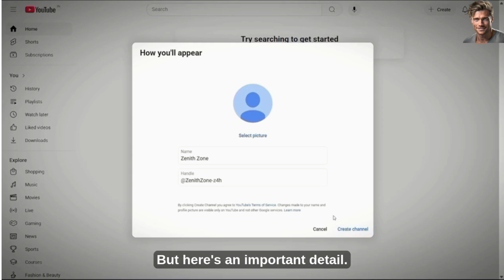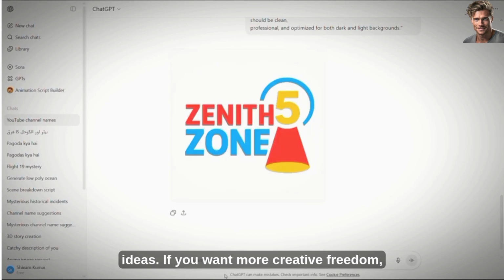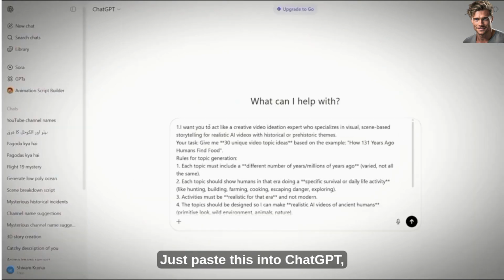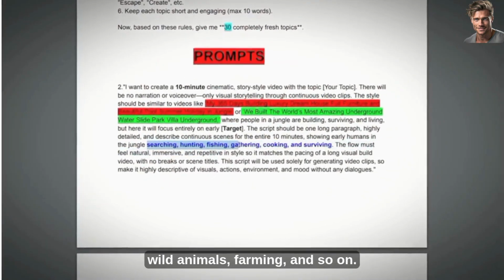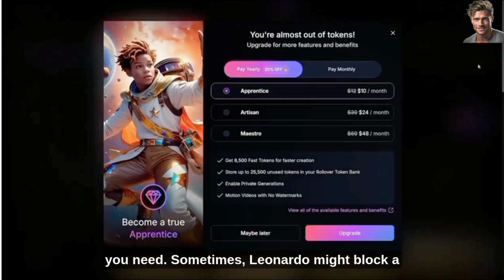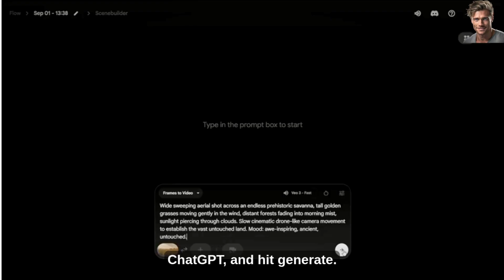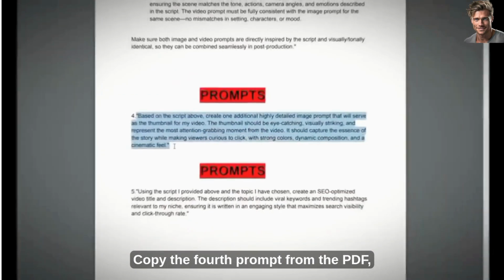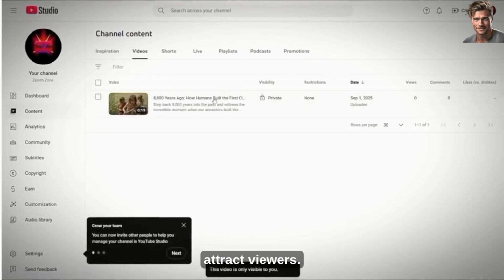How to Make VIRAL Historical Videos with FREE AI Tools | YouTube Automation Step by Step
Hi guys! Want to create viral historical videos but don’t know how to start? Don’t worry—this tutorial is for you.

In this step-by-step guide, I’ll show you how to make amazing historical shorts using FREE AI tools. You’ll learn how to start YouTube automation without spending a single rupee 💡. Plus, I’ll share real proofs so you know this method actually works.

What you’ll discover in this video:
✅ How to make viral historical videos with AI
✅ Free AI tools for YouTube automation
✅ How to create faceless content for passive income
✅ Proof that you can make money online with AI

If you want to achieve financial freedom, explore side hustles in 2025, and build automated income streams, this video is your shortcut to success.

🔥 Incredible tool! It saved me hours, and my Ebook looks fabulous! ⭐⭐⭐⭐⭐ So easy to use! Don't miss out

British Voice Over 4 YT, Tiktok..🎙 High-Quality, Fast Delivery 🎯 Let's Create Magic Together! ✨ Ready to take your project to the next level? Join the many satisfied clients who've already experienced the difference. 🚀

🚨 Don't miss out! Get your copy of "Recession Profit Secrets!" now

Video source and channel: @Wealldone4t

💖👉People are always asking me how I make money online. 💸

📹 **THIS video reveals my process, in 4 steps:**

My Monthly $10,000+ Passive Income Blueprint: Unveiling the 'Zero-Cost' In Few-Step

One of my streams of income comes from selling household items. 🏠

I went with simple things (like books and glasses) 📚👓 and I suggest you do too.

If you try to sell anything too weird, you might make money... but you'll have a hard time scaling. 🤔

Once you’ve picked your item, you’ll need a website. 🌐

The variety of tools available today makes building an online store easier than ever. 🚀

Amazon, Clickfunnels, or Shopify will literally help you get started within 1 day. 🛒

Once your site is running, you'll need a way to process payments. 💳

Setting up a merchant account used to be a hassle. 😫

But nowadays, services like Braintree, PayPal, and Stripe help you accept credit cards online easily. 👍

Finally, you need to white-label or dropship your products and build your brand. 🏷️

Once you get these 4 steps completed, you’ll have an automated source of income that NEVER takes breaks. ⚙️

It’ll work for you 24/7. 🌟